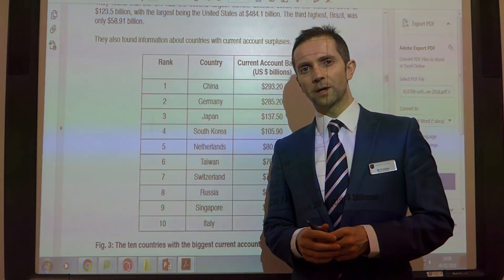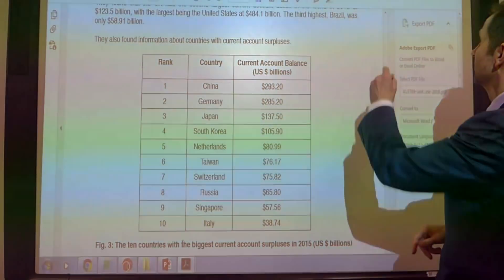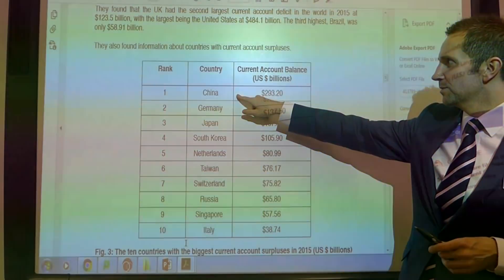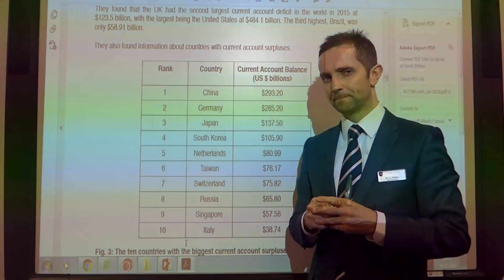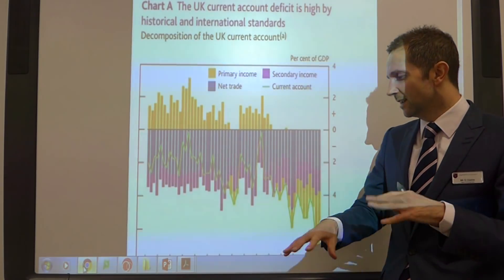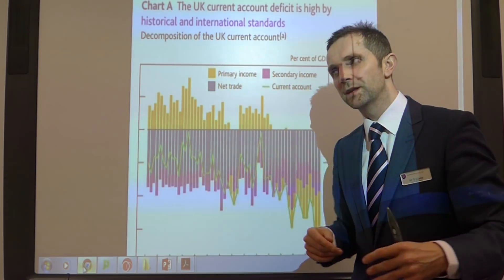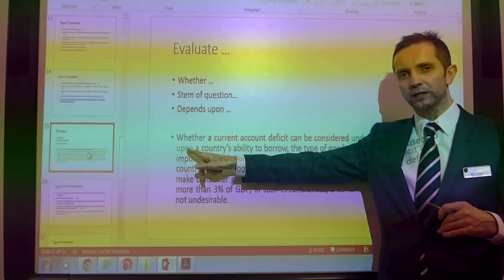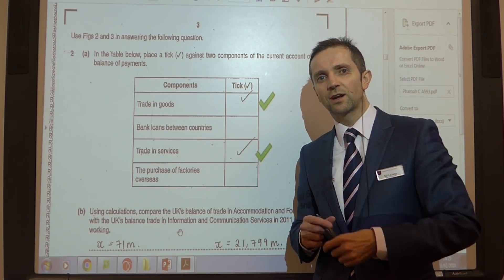Stimulus Material : Figure 3 Questions - Current Account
Current Account
Deficit
Surplus